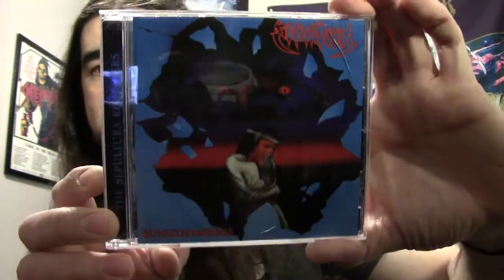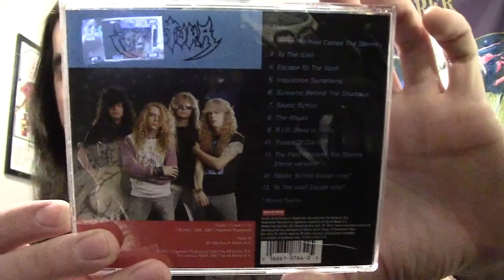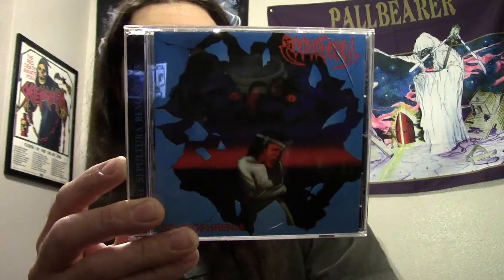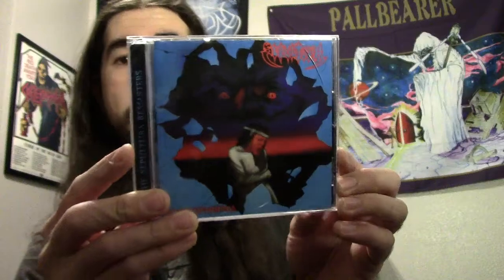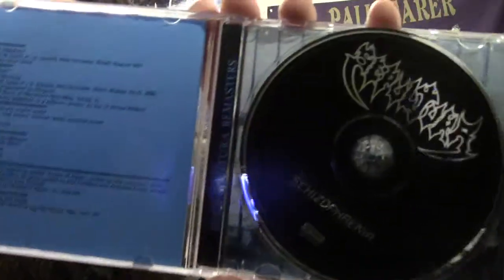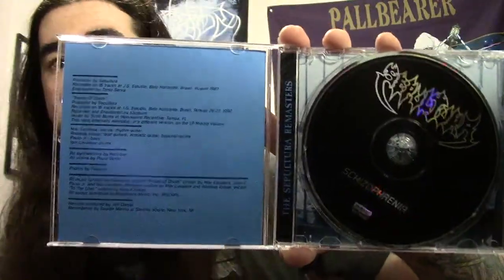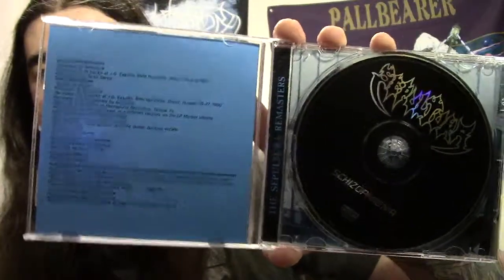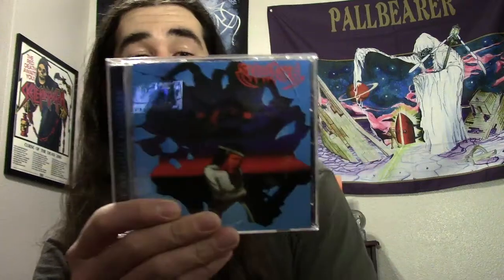CD Update Of The Metal Variety 4/3/18